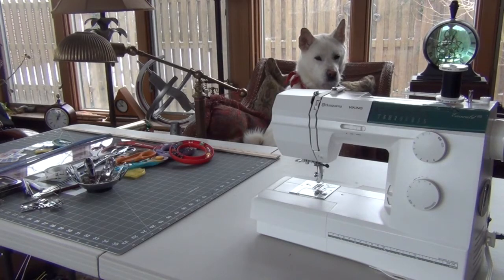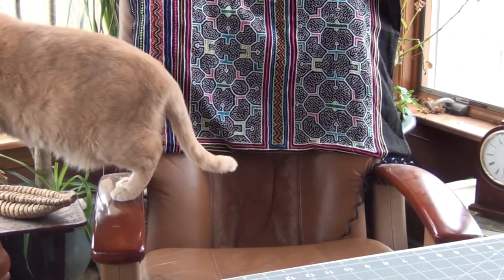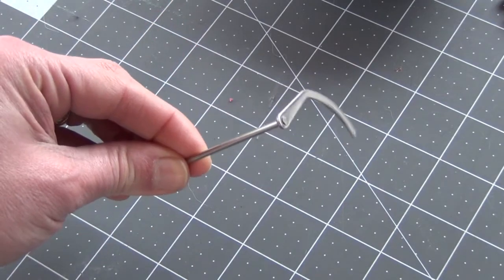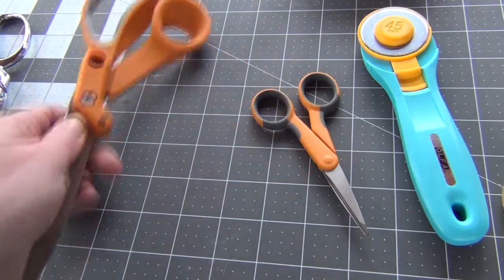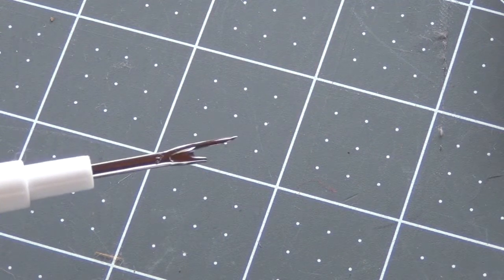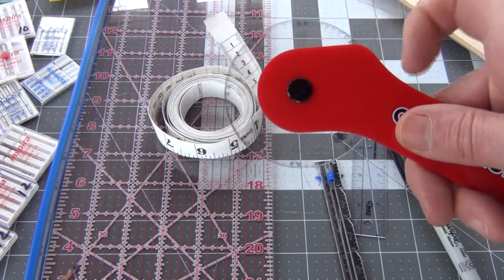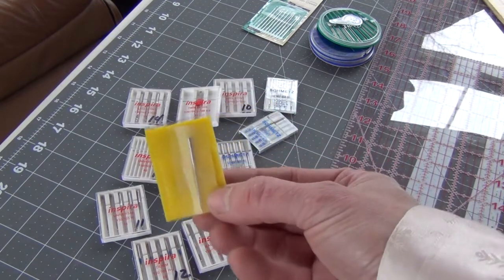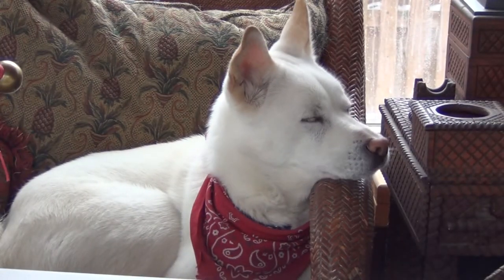Sewing basics: tools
By special request, this is a tour of some of my favorite sewing tools.